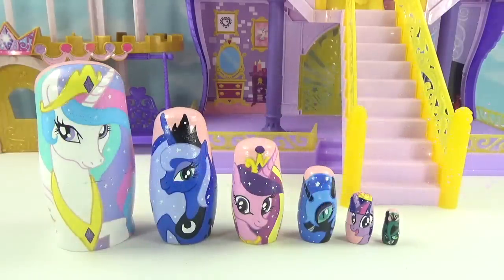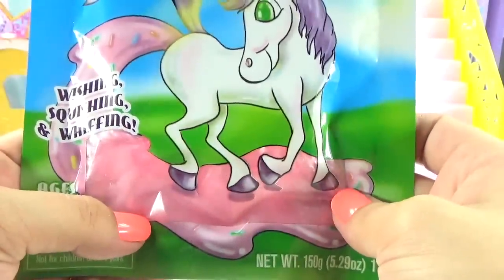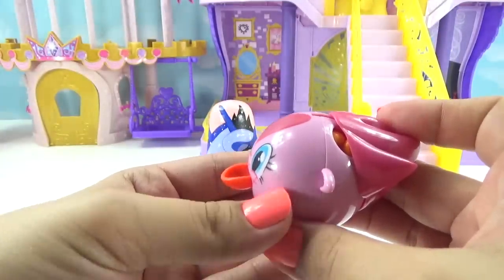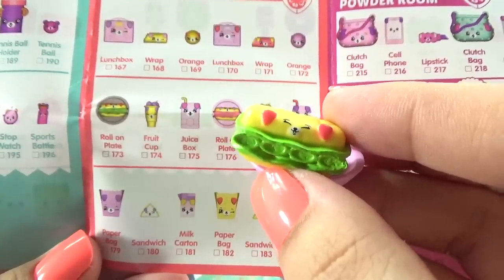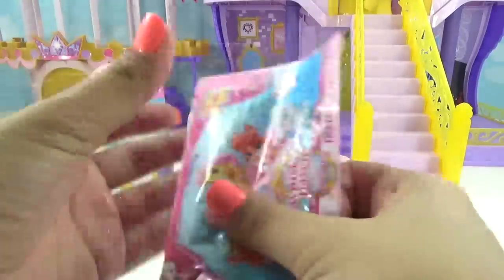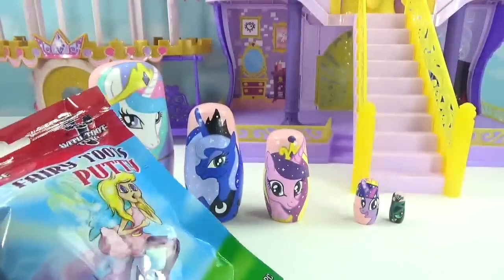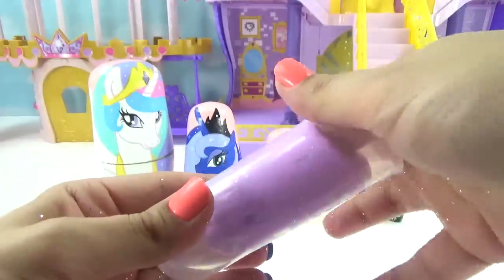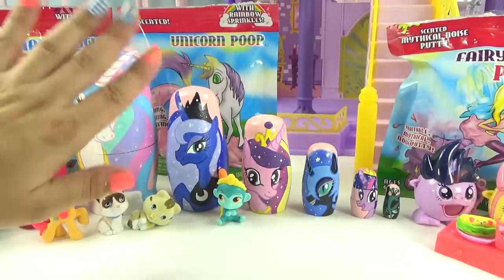MY LITTLE PONY Nesting Dolls, Stacking Cups, Matryoshka Dolls Surprise Toys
DIY MY LITTLE PONY Color Changing MAKEOVER Mood NAIL POLISH Toys with Rainbow Dash and Apple Jack